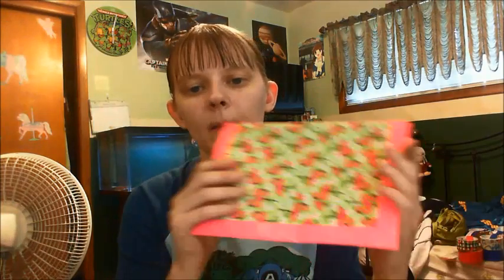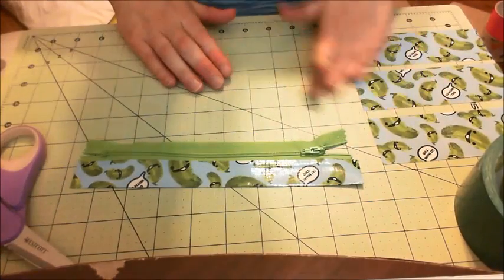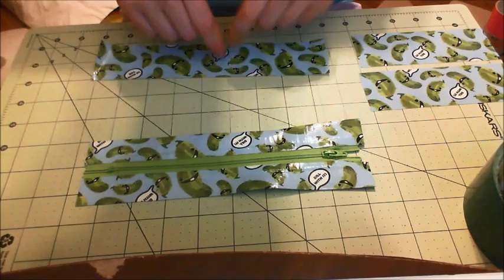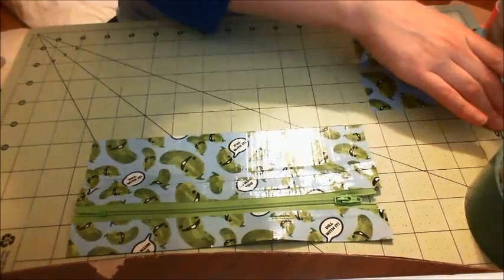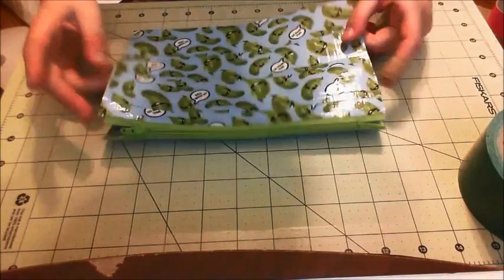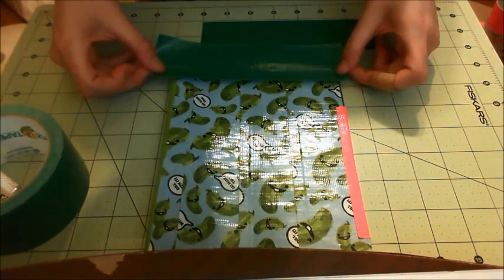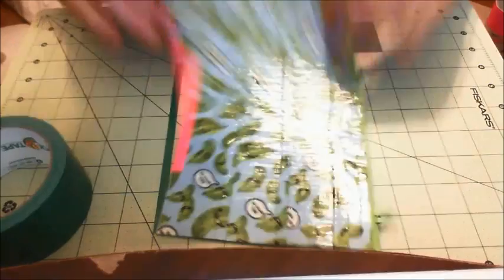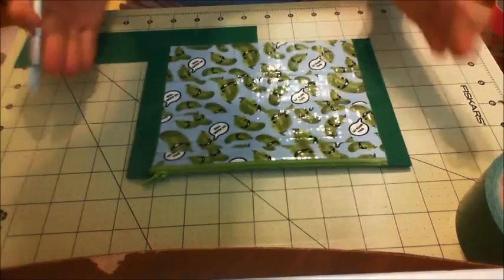How to: Pencil Pouch (with zipper)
This is a tutorial on how to make a zippered duct tape pouch.